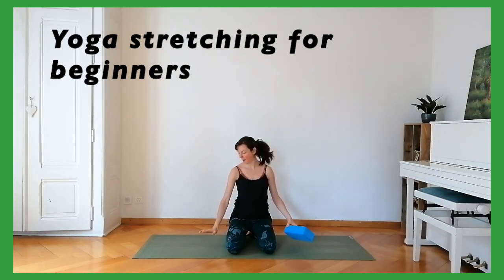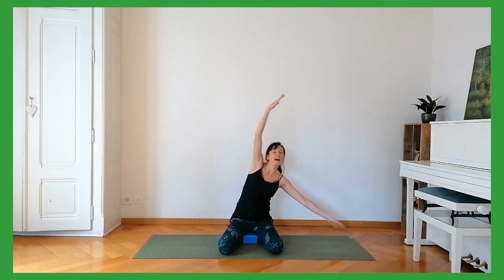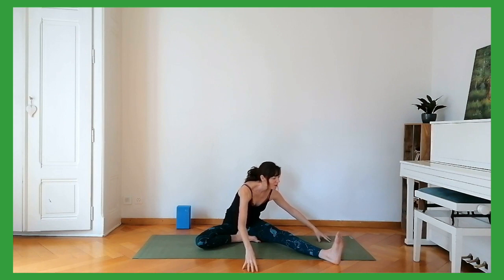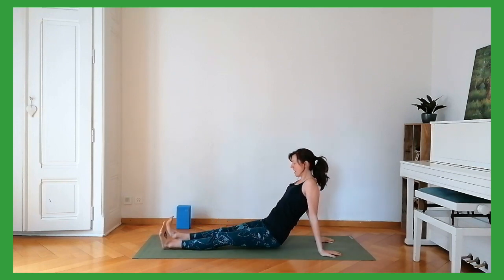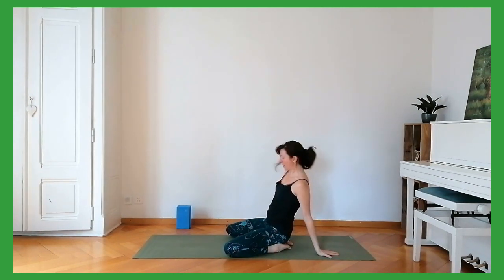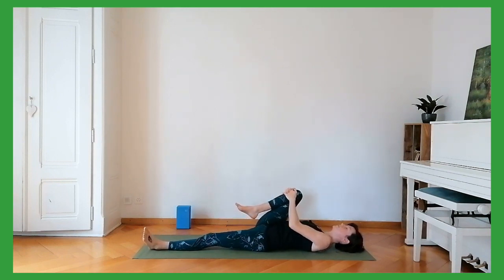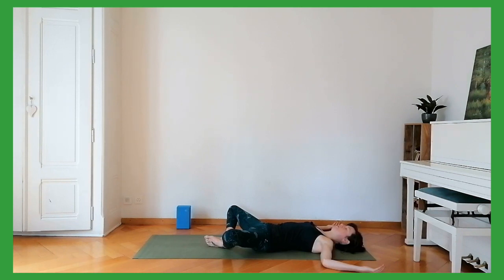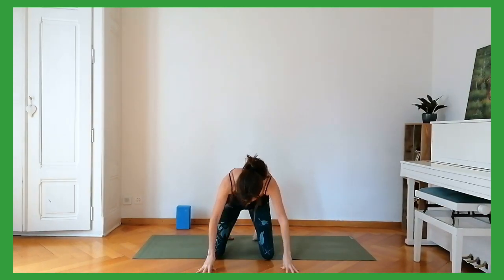Yoga for beginners - stretching - 15 minute practice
Simple and easy yoga moves and stretches for beginners

If you like the video please sign up to my channel, there will be more to come!

As well as teaching yoga I provide holistic health and nutrition consultations and give osteo-thai, thai-yoga and chi nei tsang massage. I also teach thai-yoga massage and offer retreats.

For an appointment or more information please get in contact.